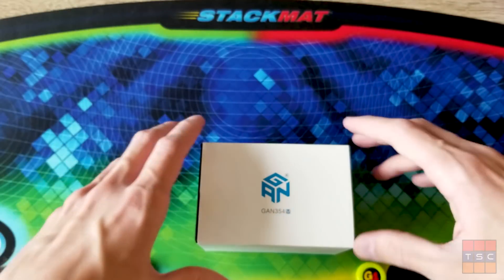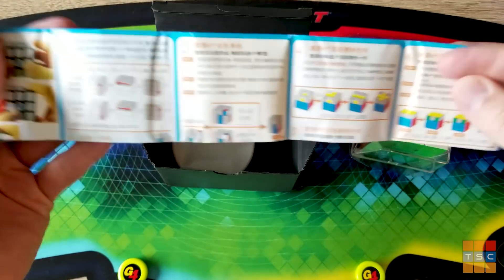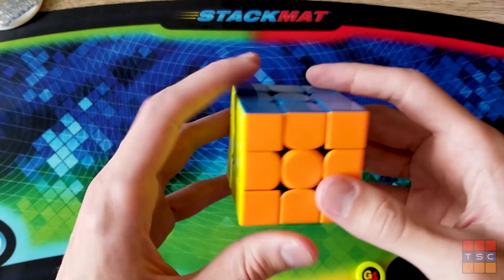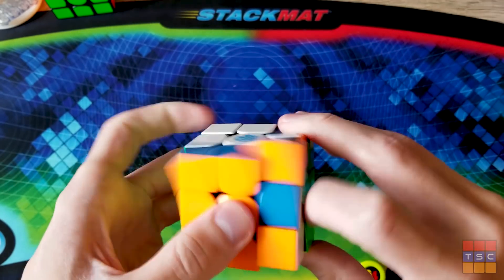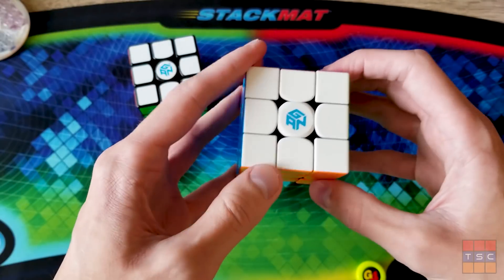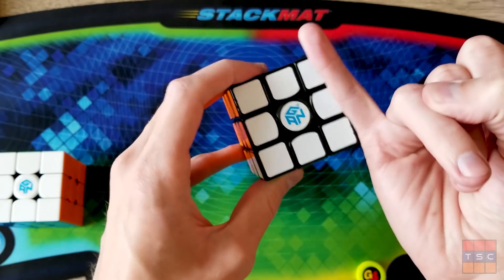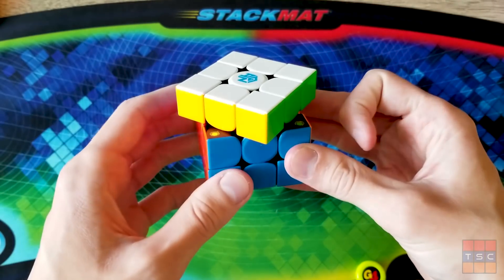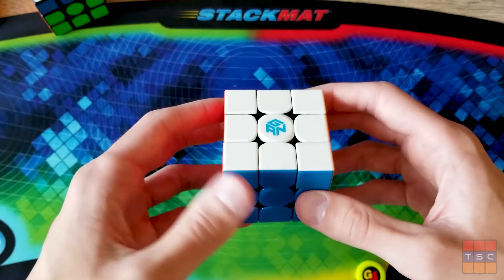GAN 354 - Unboxing & First Impressions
My first impressions of the new 54mm cube by GAN!

It has a very different feeling from other GAN cubes, but the 54mm size doesn't bother me as a large-handed solver and the magnets are perfect.

I'll have a full review up in a couple days after I do a bunch of solves!